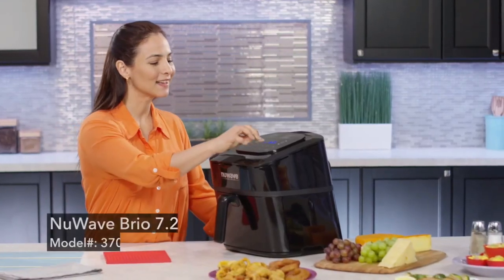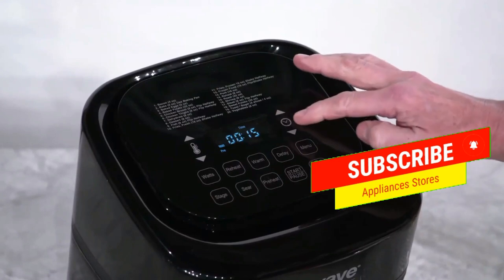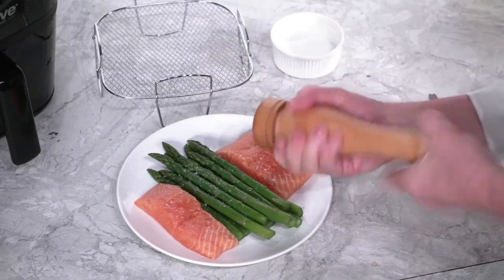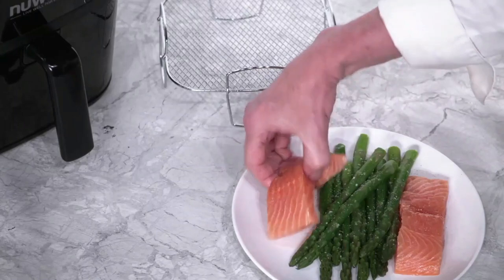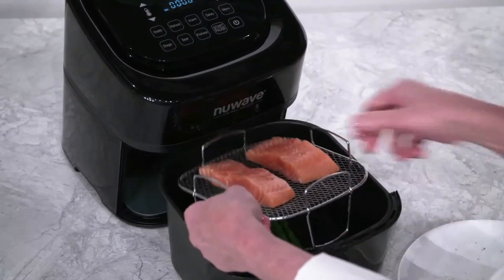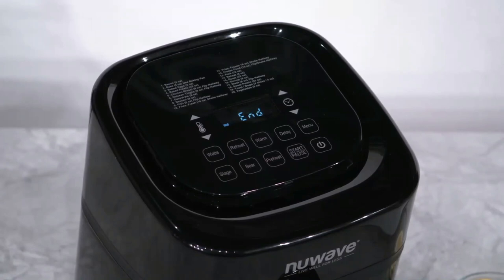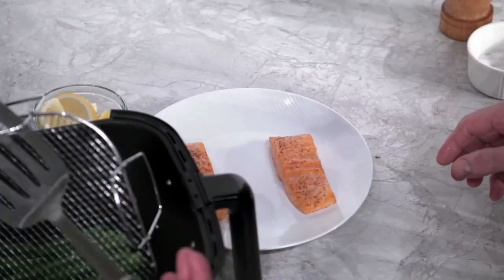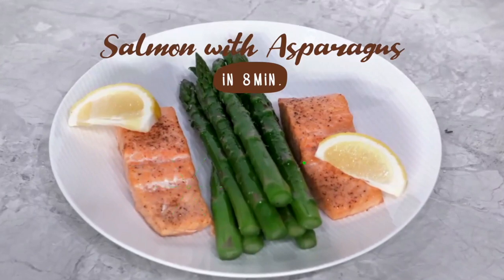Baked salmon and asparagus | Salmon with Asparagus Recipe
Product:
Nuwave Brio 7-in-1 Air Fryer Oven, 7.25-Qt with One-Touch Digital Controls, 50°- 400°F Temperature Controls in 5° Increments, Linear Thermal (Linear T) for Perfect Results, Black
Special Feature           Programmable
Product Dimensions 9"D x 9"W x 12.5"H
Color                         Black
Capacity                 7.25 Quarts
Material                  Plastic

appliances salmon asparagus
asparagus recipe
salmon asparagus recipe
salmon with asparagus recipe
trending youtube
youtube trending
used appliances near me
appliance stores near me
air fryer
air fryer salmon bites
washing machine
ninja air fryer
juicer
kitchen remodel
gadgets
new gadgets
appliances
salmon and asparagus recipe
sheet pan salmon and asparagus

Brio 7-in-1 Air Fryer Oven